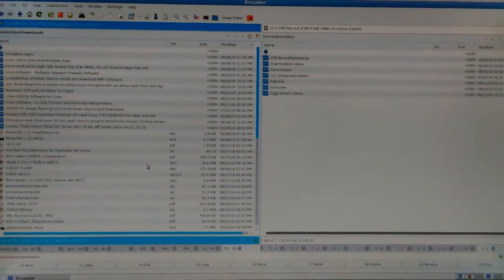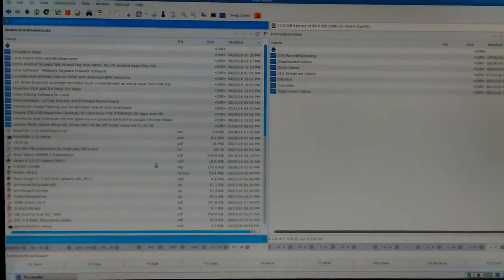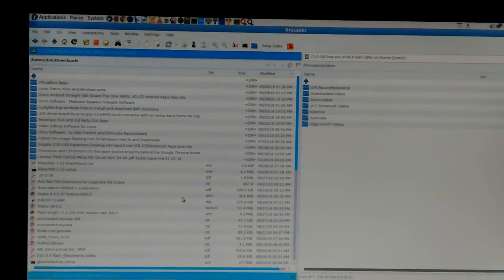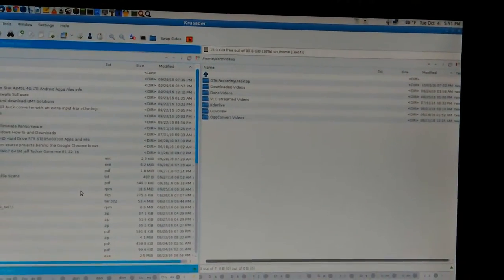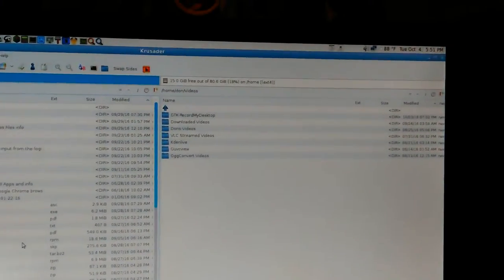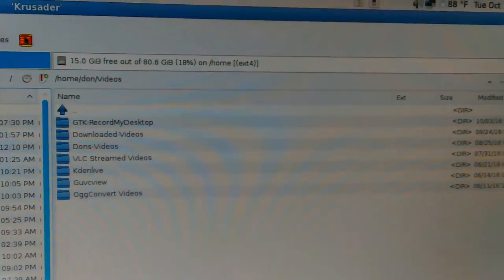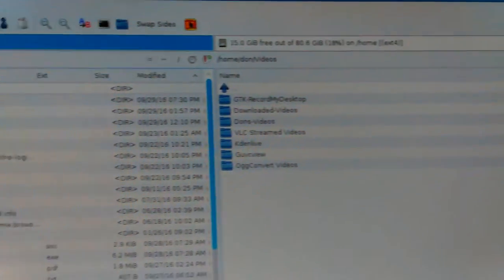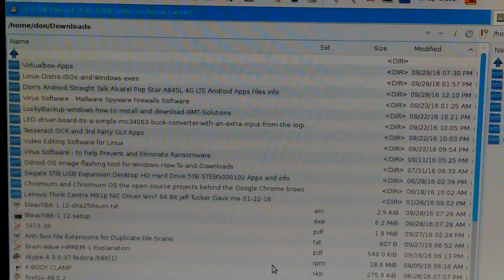VID_20161004_175045.mp4 Don Bishop